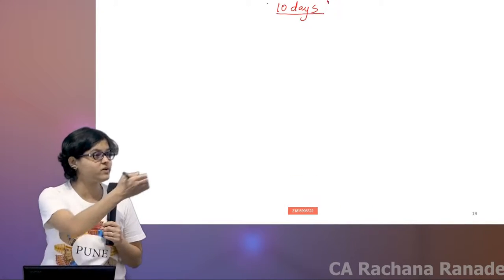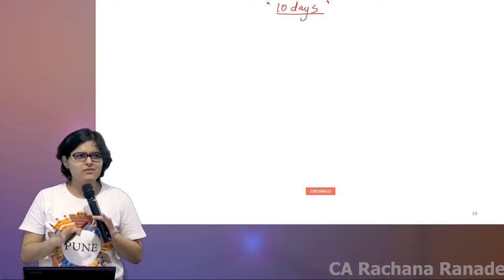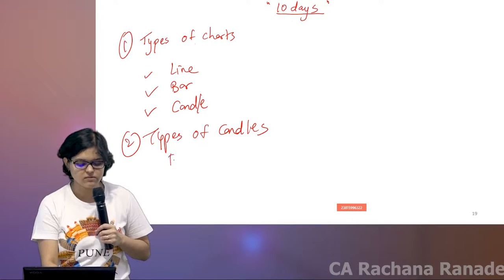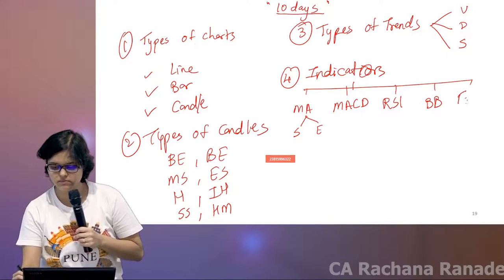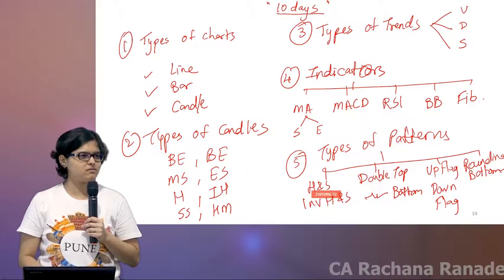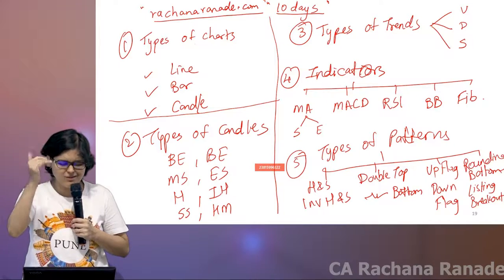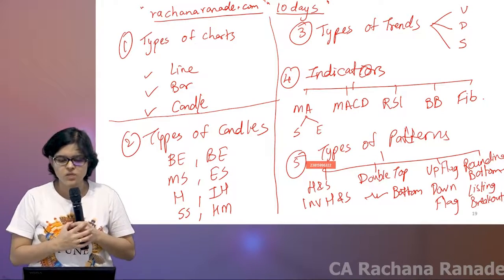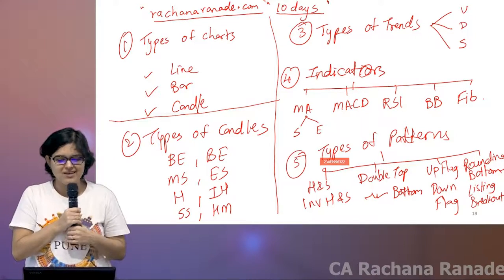Lecture 11 Part 10